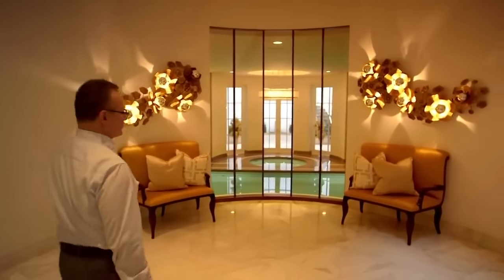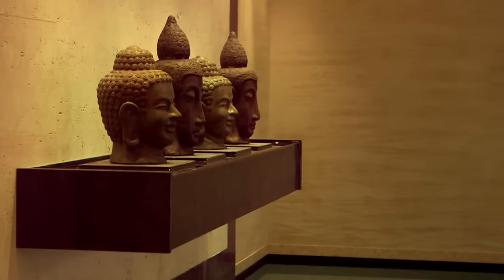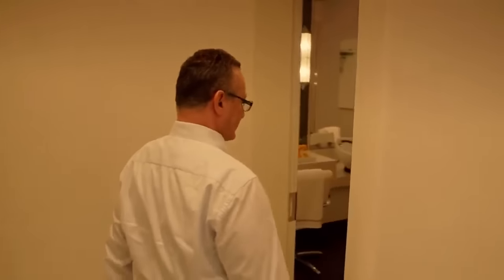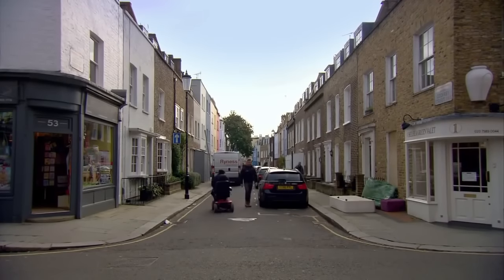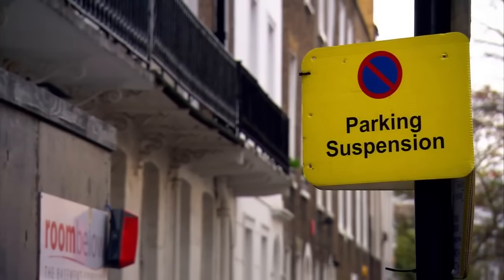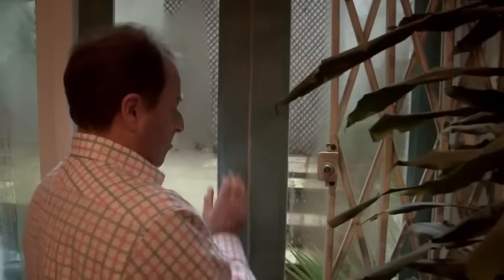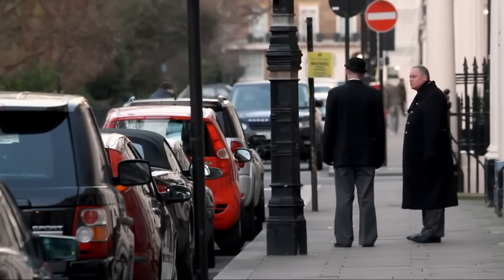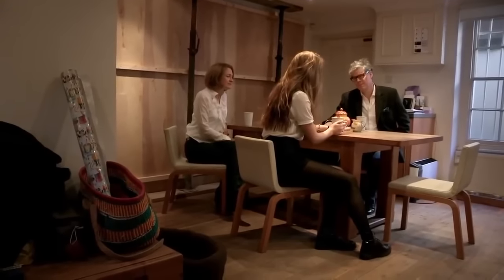Millionaire Basement Wars BBC Documentary 2015 - Landmass London Property Development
Luxury Interior Designer and Property Developer Landmass London feature where the super-rich are maximizing property value in the heart of London as never before.

But they're not building up, they're digging down, creating mega-basements or 'iceberg homes' - nicknamed because there's more square footage under the ground than above. Over the last ten years an estimated 2000 new basements have been dug in central London. Into these multi-level subterranean structures owners are building anything from cinemas, swimming pools, beauty parlours, squash courts, wine cellars and servants' quarters. Some take as long as three years to complete. As well as the noise of the digging, fleets of concrete mixers and lorries taking away the dug soil service the sites. So life for neighbours in some of London's poshest addresses has been hell.

As the Royal Borough of Kensington Council responds to angry residents and tries to regulate the number of mega-basements and the disruption they cause, this BBC film goes behind the hoardings to look inside the extraordinary structures and talk to builders, owners and irate neighbours to tell the story of the conflict that has gripped the millionaires and gold-paved streets of London's smartest postcodes.